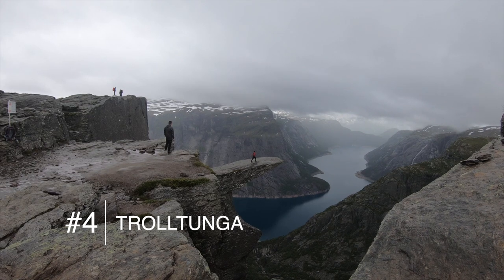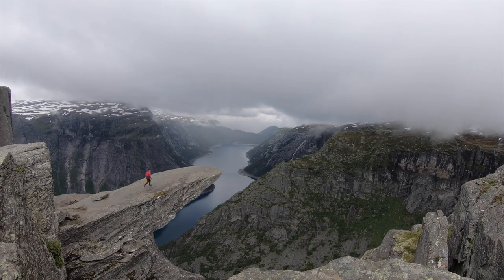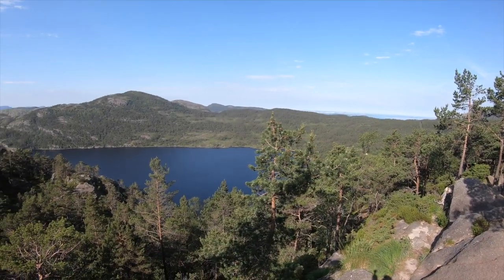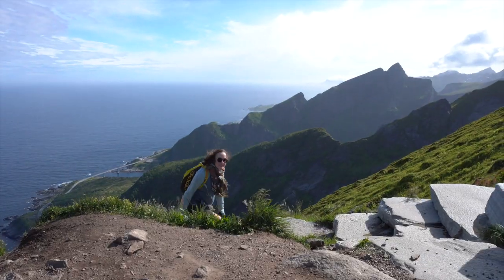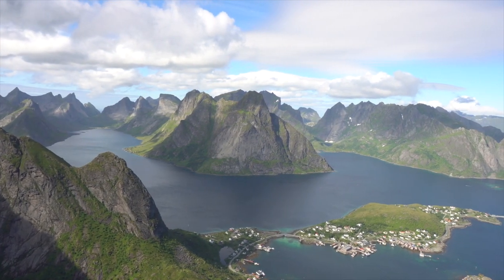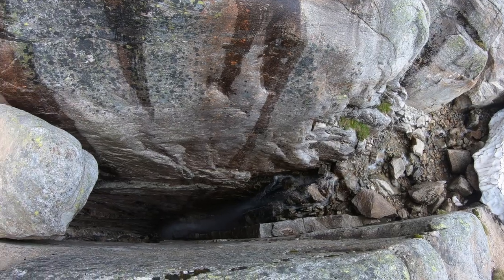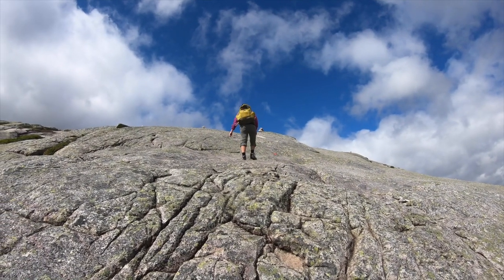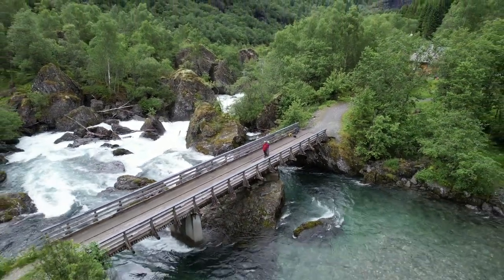Top 5 Hikes in Norway | Best of Summer 2022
Flyer Saga is counting down our Top 5 Favorite Hikes in Norway!

Check out our blog post which includes links to each hike

After spending 3 weeks of summer in Norway, we were inspired to celebrate the country's natural beauty by sharing our favorite hiking trails.

#5: Kvalvika Beach

#4: Trolltunga

#3: Preikestolen

#2: Reinebringen

#1: Kjerag